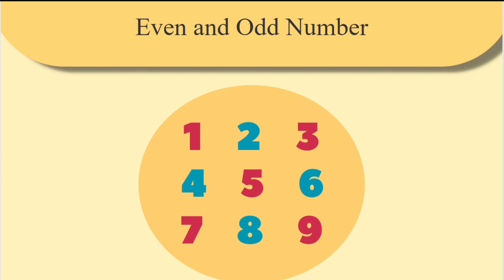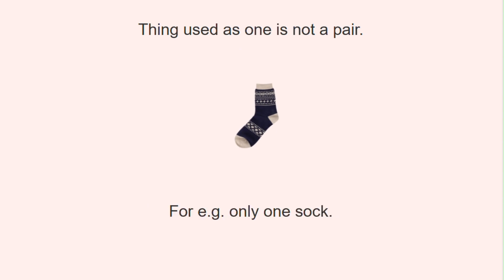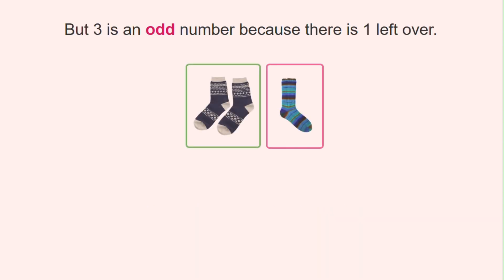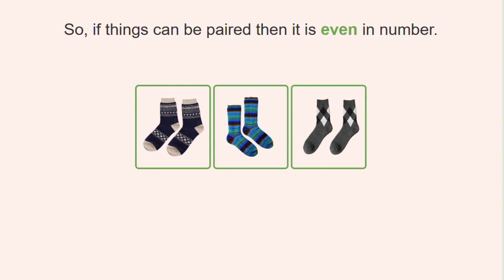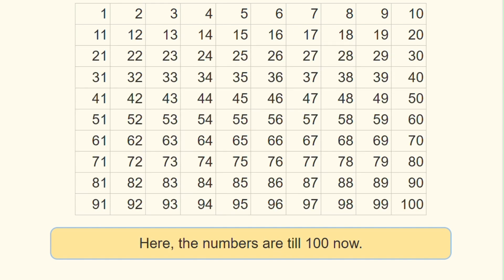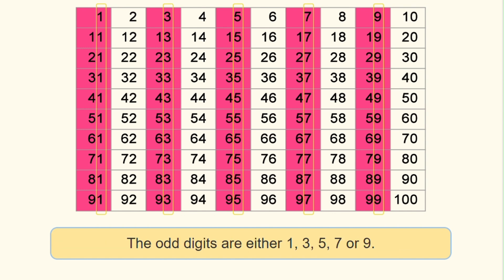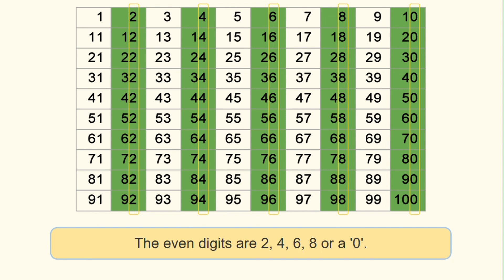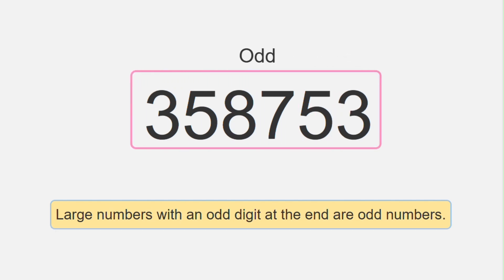"What Are Odd and Even Numbers? | Kids Math Magic!"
Hello students i hope you learn and enjoy in this vedio

In this video, we’ll learn all about odd and even numbers in a fun and easy way just for kids! 🙌

🌟 What you’ll learn:
✅ What are odd numbers?
✅ What are even numbers?
✅ How to tell the difference
✅ Fun examples and easy tricks!

Perfect for young learners, parents, and teachers looking for a simple and exciting way to understand numbers. Whether you're just starting to count or reviewing your math skills, this video will make learning numbers super fun!

📚 Great for preschool, kindergarten, and early elementary students!

odd numbers for kids
even numbers for kids
odd and even numbers for kindergarten
learn odd and even numbers
math for kids
fun math for kids
preschool math
kindergarten math
early math learning
numbers for kids
basic math for children
math video for kids
educational video for kids
math learning for kids
how to tell odd and even numbers
counting numbers for

Parents and guardians are encouraged to supervise children's screen time and ensure they engage with age-appropriate content.